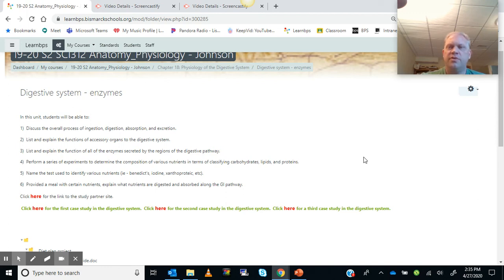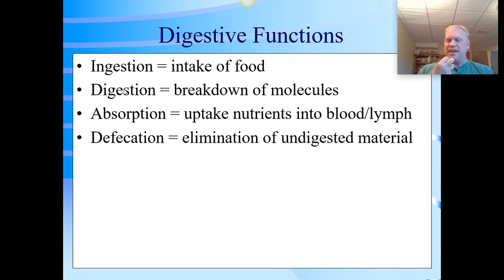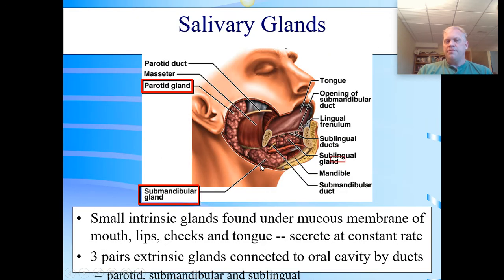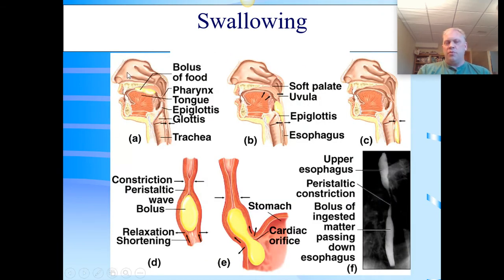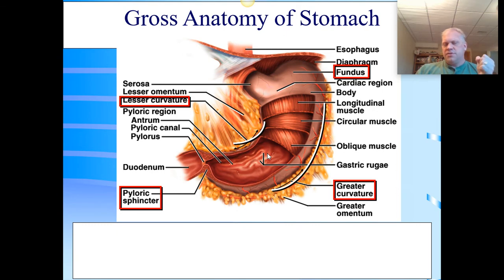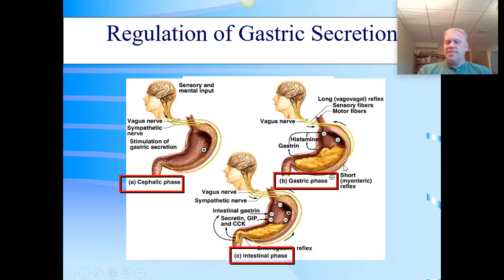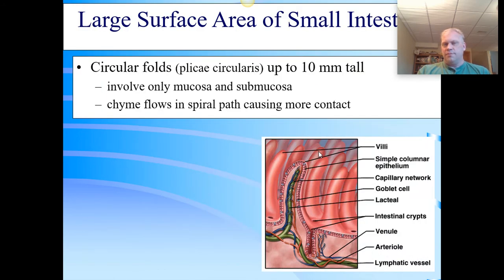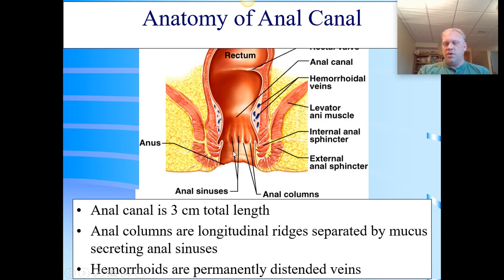Digestive system physiology: summation of the entire process